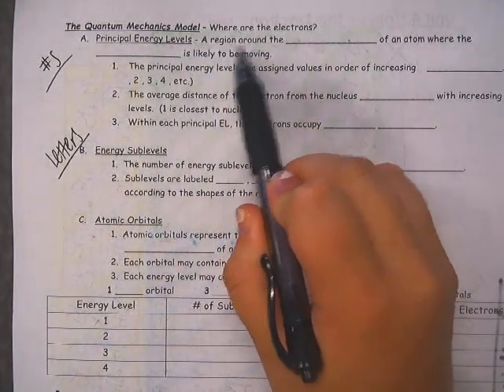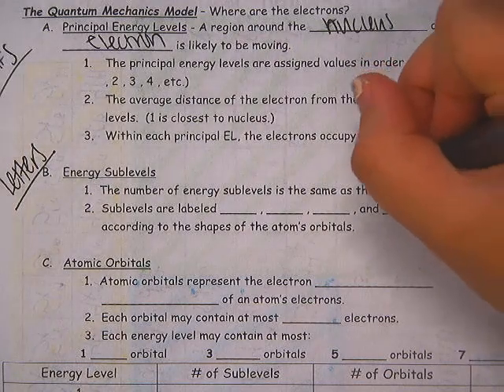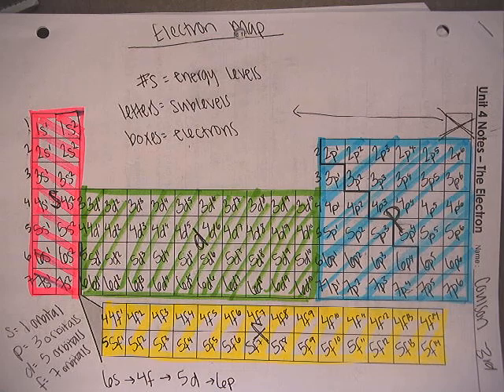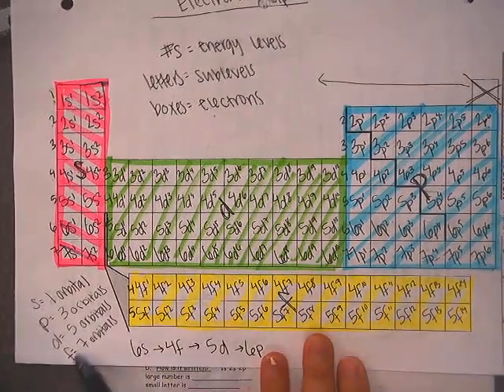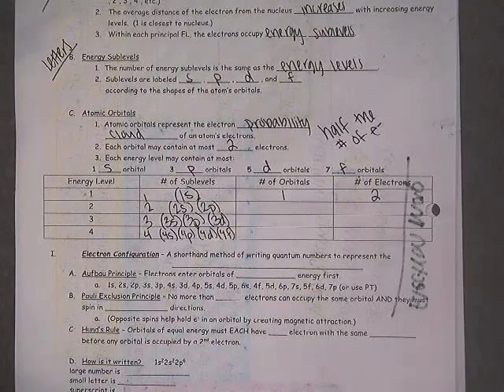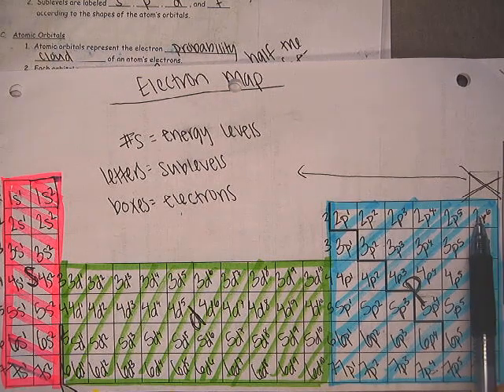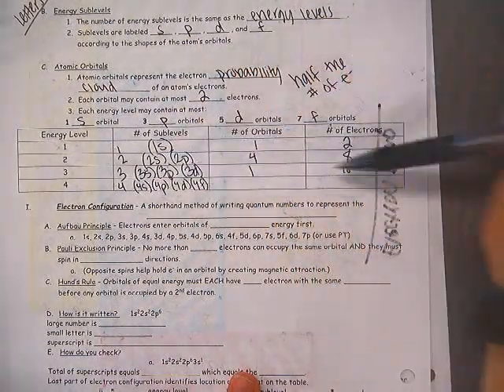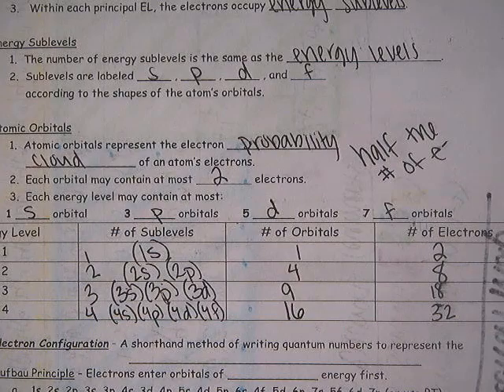Quantum Mechanics Model basics